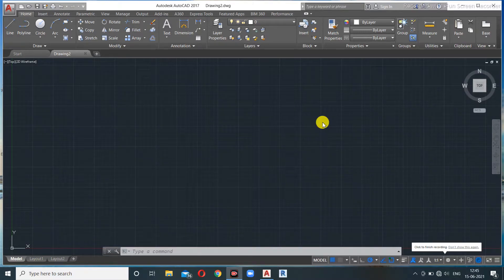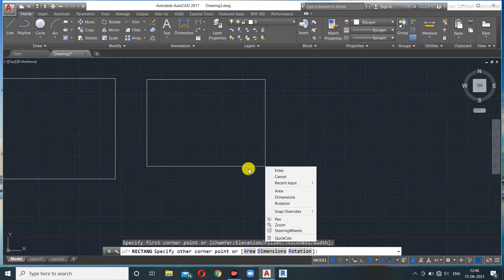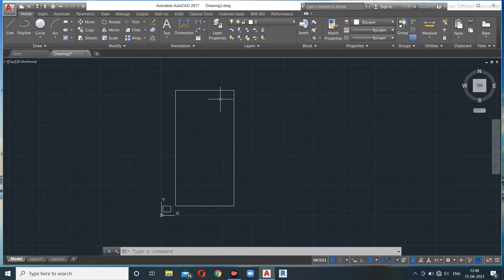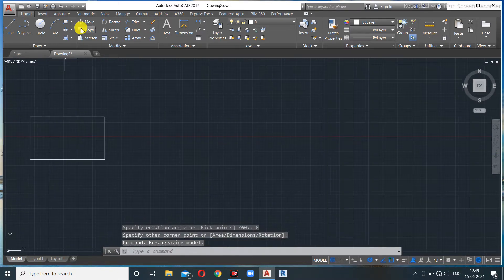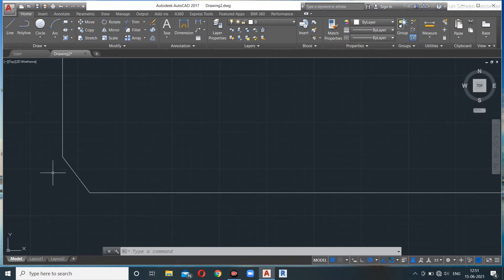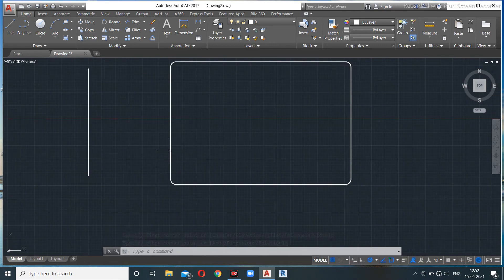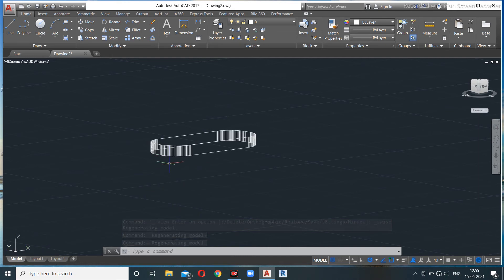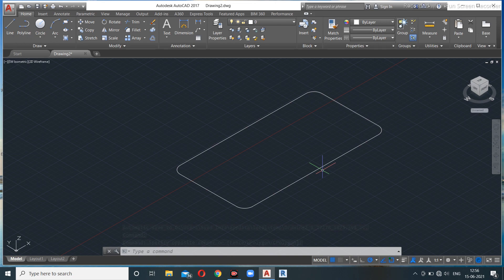AutoCAD Rectangle Command Tutorial complete| Dimensions, Line Thickness, Rotation, ElevationI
AutoCAD Rectangle Command Tutorial Complete | Dimensions, Line Thickness, Rotation, Rounded Corners, Elevation. This tutorial shows how to used Rectangle command in AutoCAD with all options such as Dimensions, Chamfer, Fillet, Thickness, Elevation, Width, Rotation, Area.
If anyone amongst you want to learn CADD softwares from me , one to one , on realtime projects, i am currently working with EduCADD as a CADD trainer.
AutoCAD3DI am a civil engineer from the University of Kashmir and my aim to start this channel is to help the civil engineering students understand the concepts of core subjects easily. I can guarantee easiest explanations!
I make sure that the knowledge i try to convey through my videos is imbibed by the viewer.
An effort to make study easier.
Looking forward to your support 😊